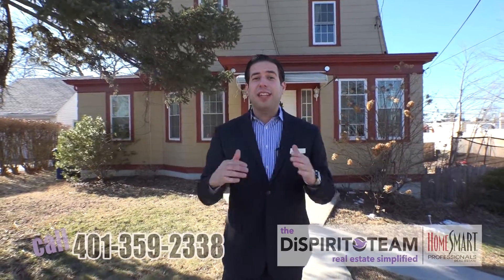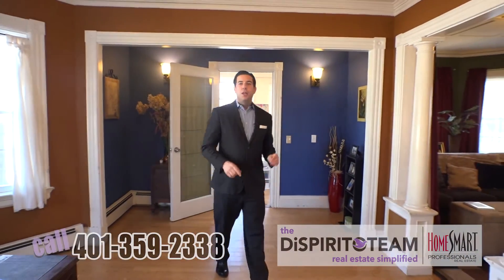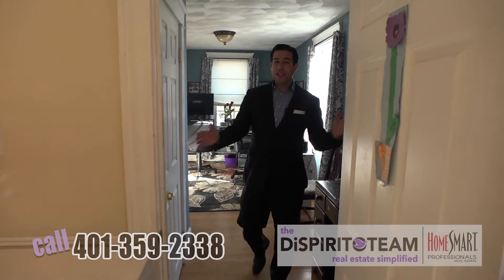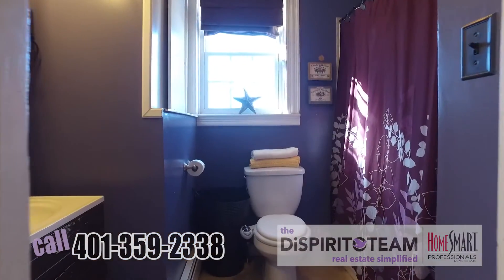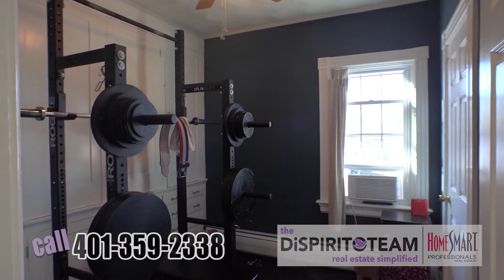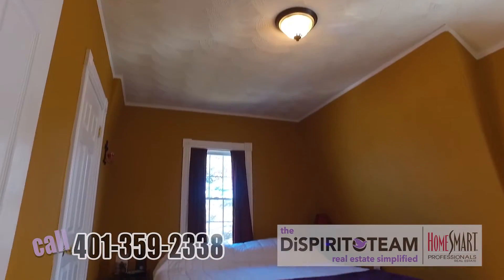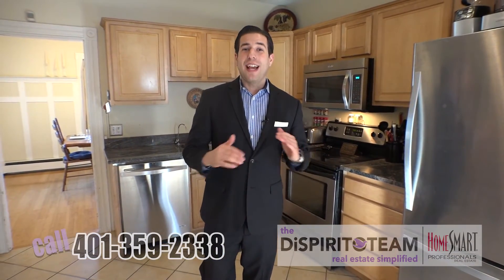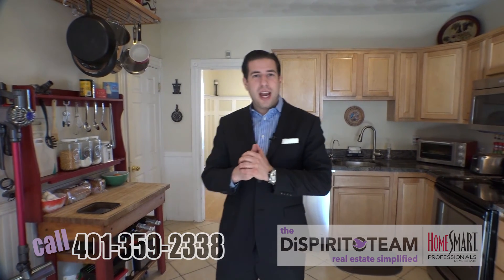62 Lincoln Ave Warwick Rhode Island For Sale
Warm & intimate 1900 sq ft 4 bd 2 bth colonial with charming qualities and an abundance of space. Granite & stainless kitchen, laundry on 1st, updated bathrooms, hardwoods, beautiful woodwork, fenced yard! Tons of storage! Gas, city sewer, city water, turn key!! Perfect place to call your own!